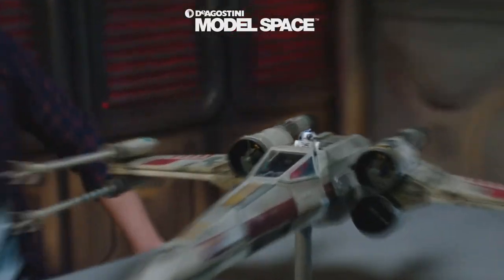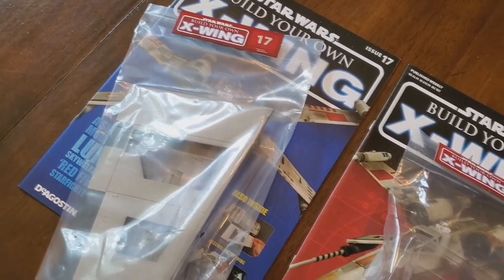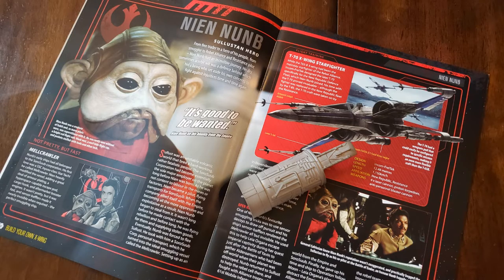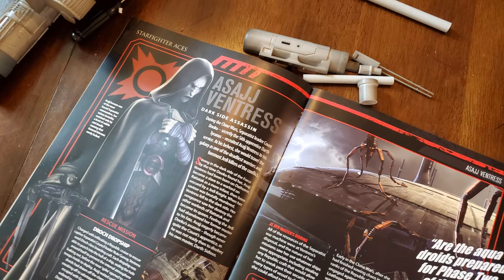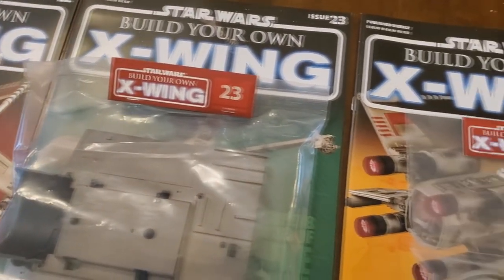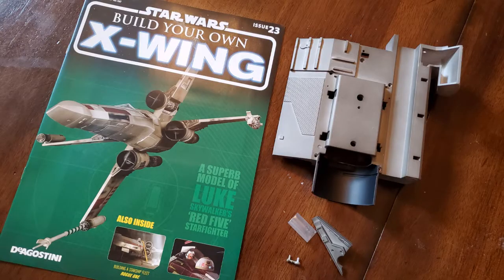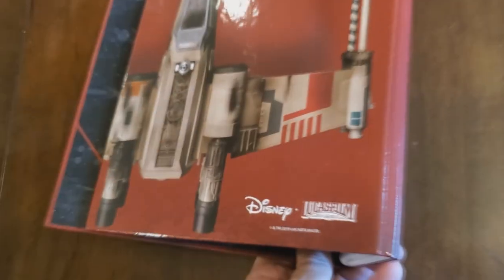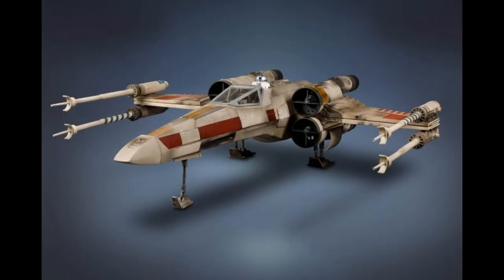Star Wars : Build Your Own X-Wing - PART THREE